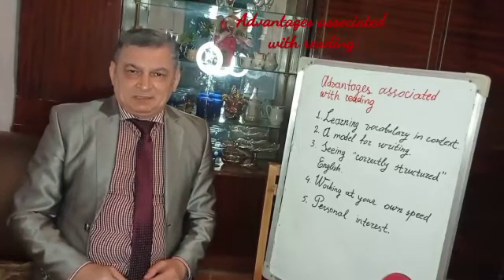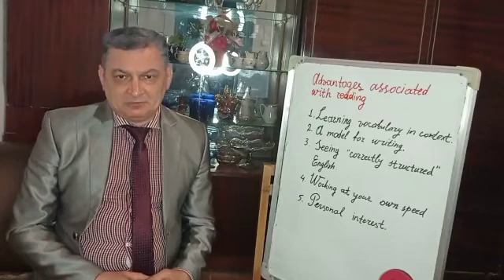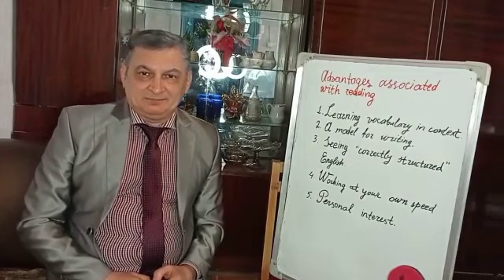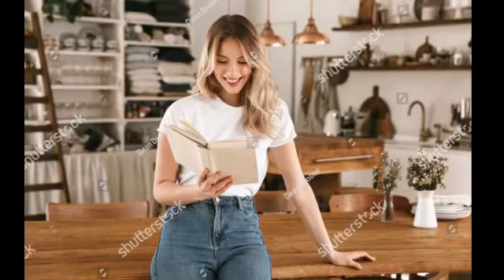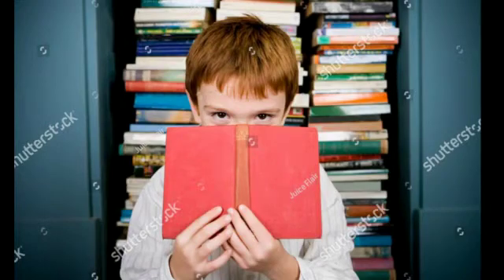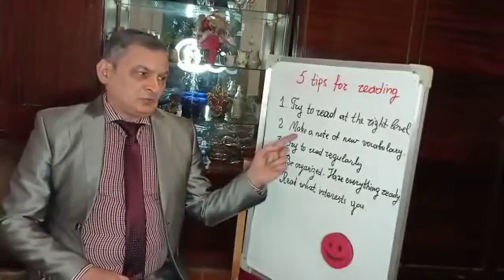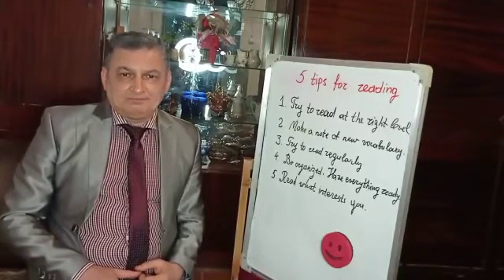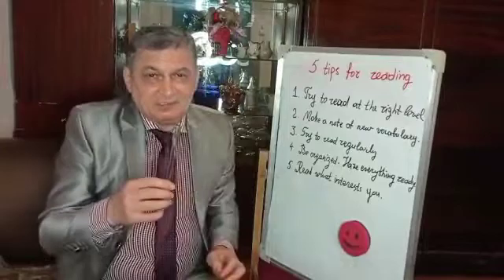How to Improve Your English Reading Skills